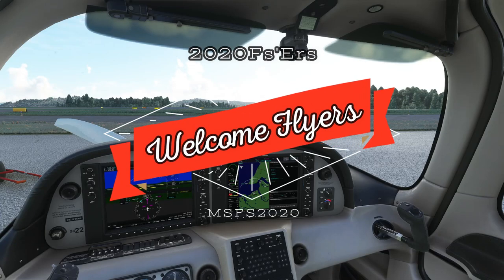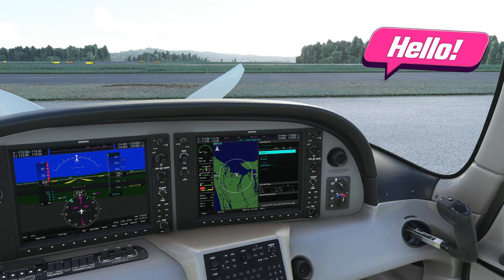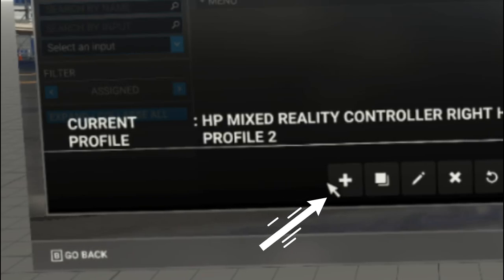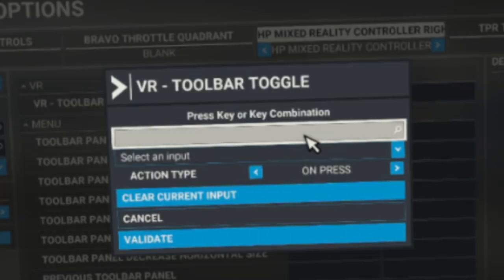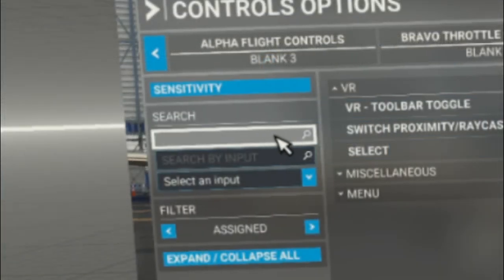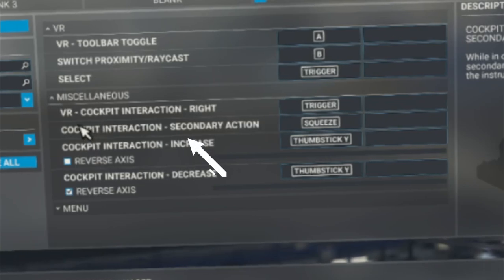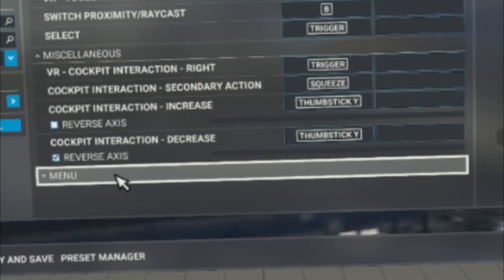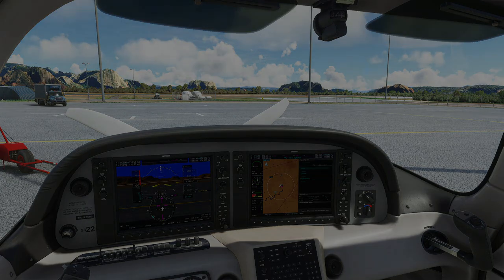Msfs2020*VR Controller setup for EASY cockpit Interactions* 4 ALL VR CONTROLLERS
Hello everyone in todays video in Microsoft Flight Simulator 2020 we discuss how to setup your VR controllers if you already have an external yoke, rudder pedals, and throttle and do not want to use  the default settings for the controller. I go over the bet way to set up your controller to use 3 way switches also how to press in on knobs like on the g1000 or gns530 to input your flight plan or how about in the airliners to press on the baro button to activate the standard baro pressure. There's many things that we need this function for and it really is pain if you have to go back and forth between a mouse and really breaks the immersion.